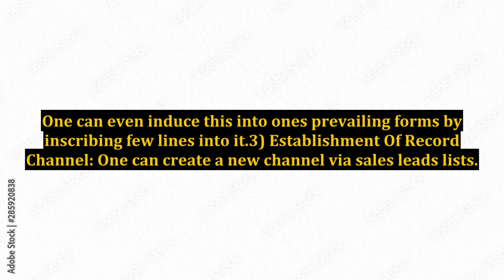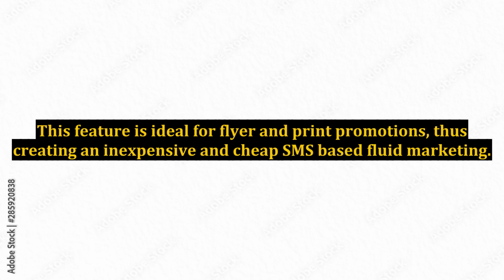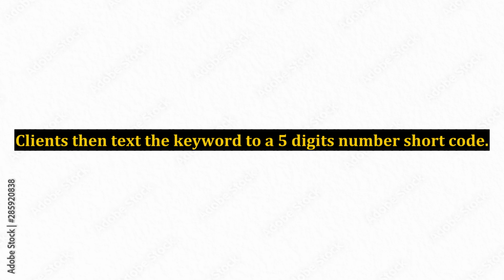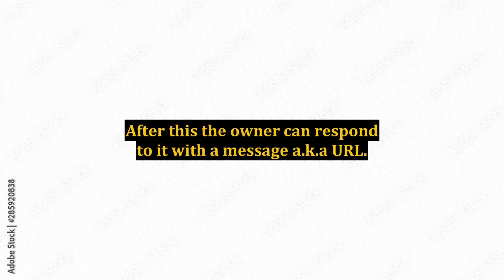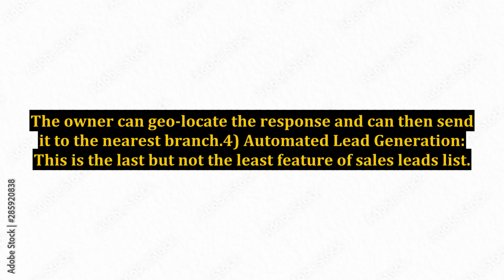Sales Leads Lists - Generating Business in Various Fruitful Ways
business,how to generate leads in real estate,how to start a business,garyvee business,parking tiles machine in andhra pradesh,how to outsource sales and new business development,small business ideas,business tips,lead generation business,online business,tiles machinery in india,sales leads software,marketing strategies for small business,investing in multi family real estate,business consulting session,b2b sales leads,starting a business